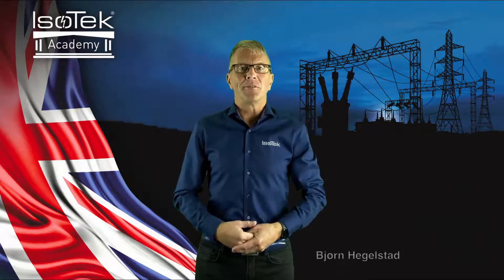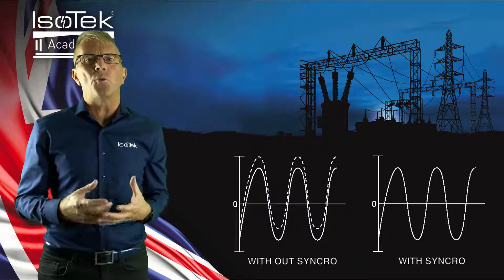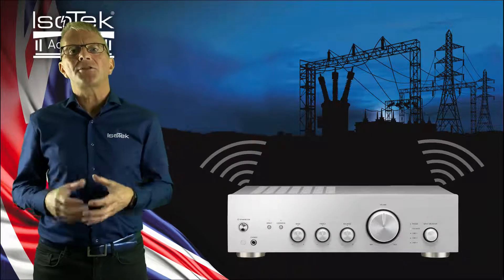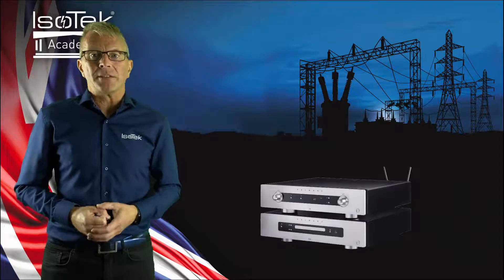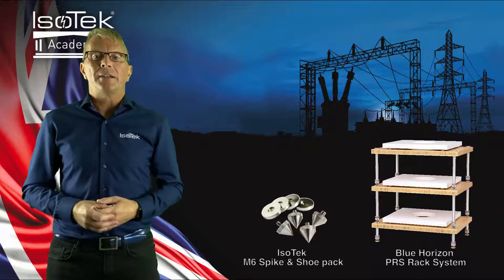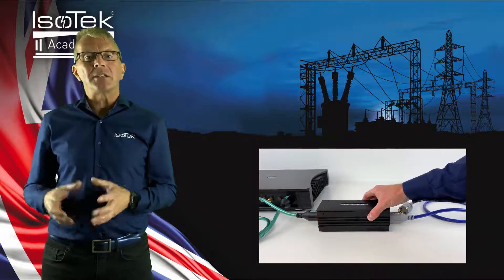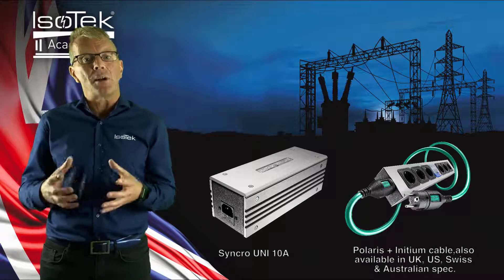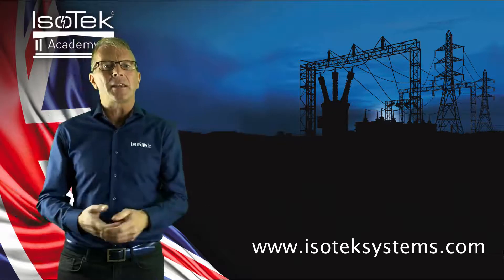IsoTek Academy - DC on the mains - explained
IsoTek's Syncro incorporates unique DC-cancelling electronics that dramatically reduce/silence transformer hum.